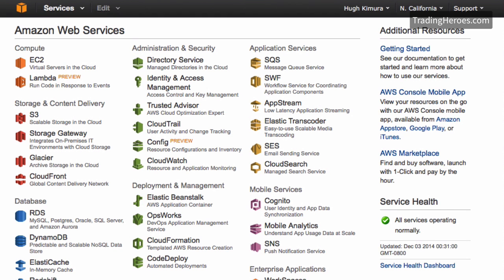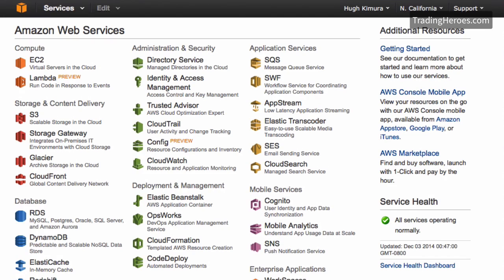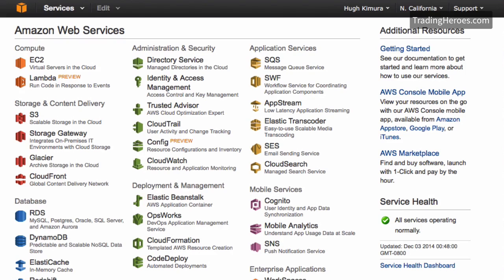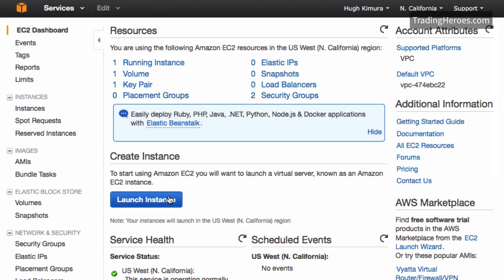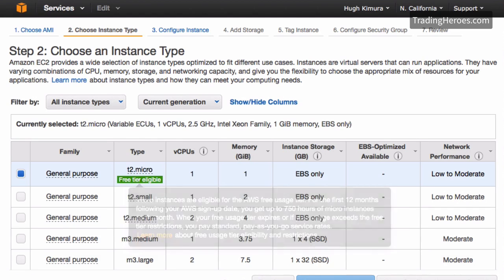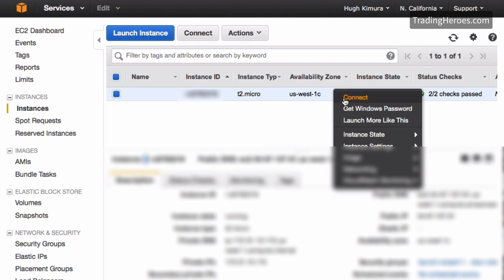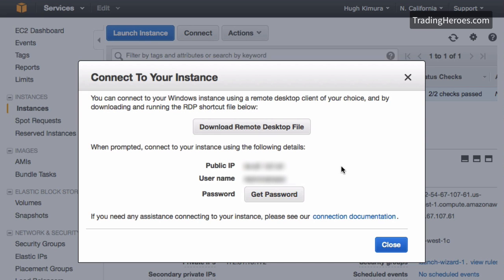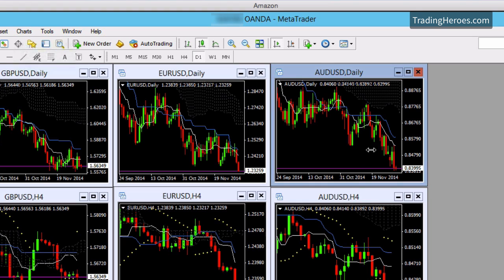How to Setup a Free Metatrader VPS for Forex EAs and Signals on Amazon EC2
IT'S YOUR RESPONSIBILITY TO CHECK IF THIS OFFER IS STILL VALID IN YOUR COUNTRY! If it's not, find out which paid VPS we currently recommend

Nostr: npub1v5ty092cnhtt6aehn0csu9mhfk0yprqz8335ae0y2y07fk95vmmqrn26pk

In a previous tutorial, I showed you how to use a cheap netbook to create a Metatrader server that you can use to run your Expert Advisors (EAs) and indicators that send signals.

The only problem with that solution is that if the power or internet goes out at your house, you won't get signals and your trades won't execute.  You can solve this by getting a VPS or virtual private server.

It is a server that is always running so you don't have to worry about the power going out or the internet going down. With a few simple setups, you can get up and running and use it just like you would use your laptop at home. This video will show you exactly how to set it up.